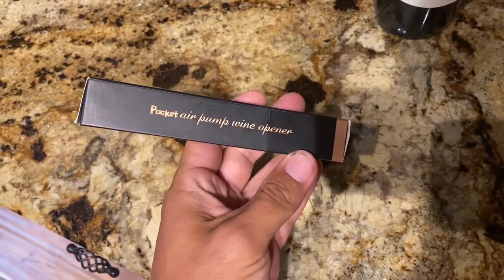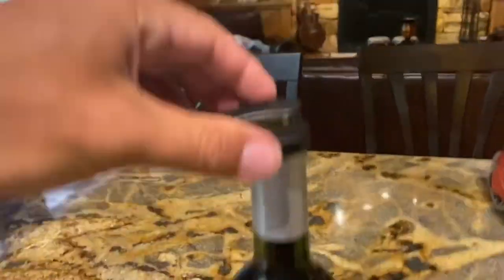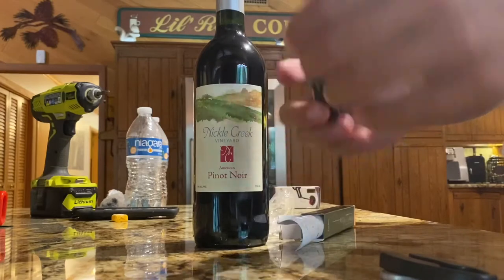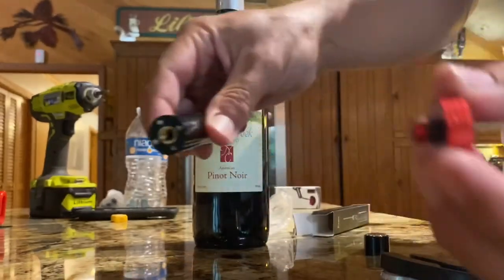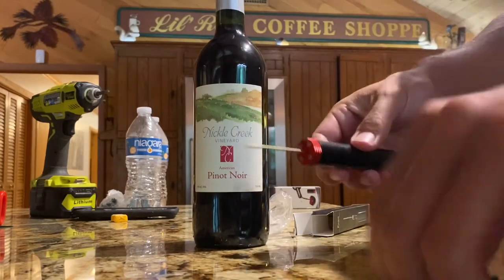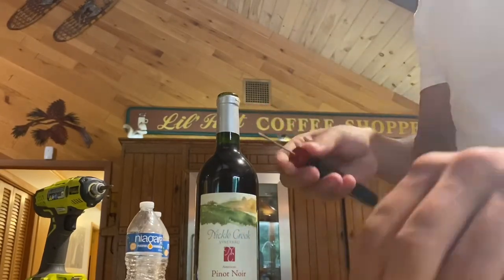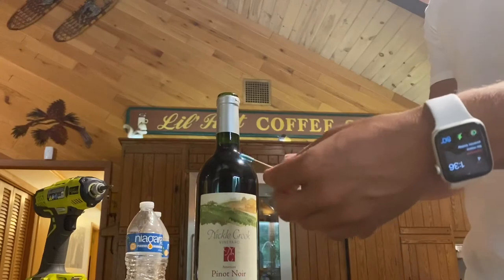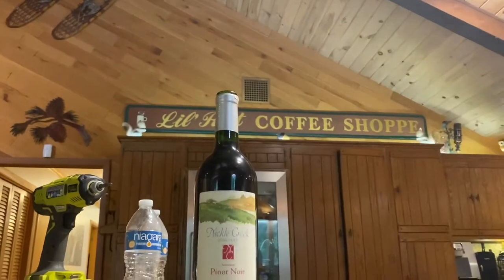Pocket Air Pump Wine Opener - Amazon Review - Gift Ideas Under $20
So I like to Drink Wine! And i'm sick of using all of these old School Wine Openers I found this quick solution online and it's great because it's so small and portable and just works so simply!

Product Name:
Quntis Simple Wine Opener, Wine Air Pressure Pump Bottle Opener, Easy Remover Pop out Cork Screw Tool,Chic Corkscrew Great Gift for Wine Lovers - 7S Quick Bottle Opening

Amazon Link to Product

Item Description: 【Efficient Air Pump Wine Opener】: The Upgrade bottle opener 7S to remove the cork, opening the bottle faster and labor-saving, specially designed for women and the elderly. No need to pull and twist, just slide the needle in, pull it out a few times, and the cork comes out. Eliminate cork damage.
👑【Cleanly Removes Any Cork】: Compared with traditional corkscrews, The wine air pressure pump corkscrew can cleanly remove natural and artificial cork stoppers to prevent cork stoppers from contaminating the wine. Featuring a sharp, metal needle, the wine air opener neatly slides into the center of the cork for easy and complete removal.
👑【Safe & Portable】: Unlike most wine openers on the market, this bottle opener uses an assembleable design,after use, the needle can be retracted into the inside of the corkscrew, without being exposed to the outside,to avoid accidental injury to children. You can take wherever you go for travel due to weightlight and small.No power needed,so open anywhere while camping or traveling.
👑【Compatible with Most Wine Bottles】: The appearance of aluminum alloy, the perfect color matching of black and red, both beautiful and fashionable, specially designed for the opening of precious red wine.Compatible with all wine bottles, making it a great addition to the home bar of casual consumers and wine enthusiasts.
👑【Reliable Product and Service】: The wine pressure opener is an ideal gift for wine lovers, special events, anniversaries and other gifts.